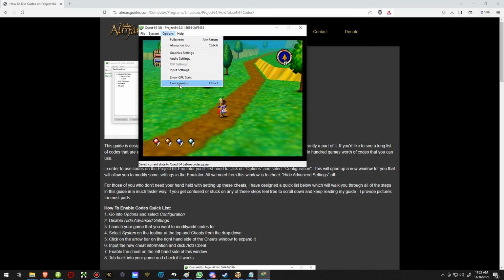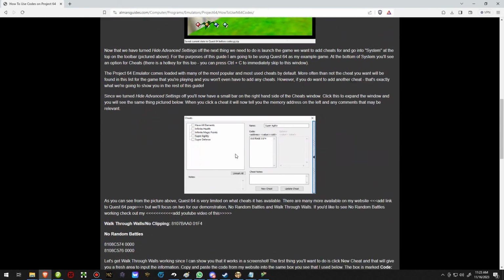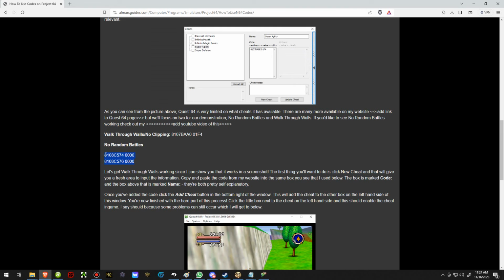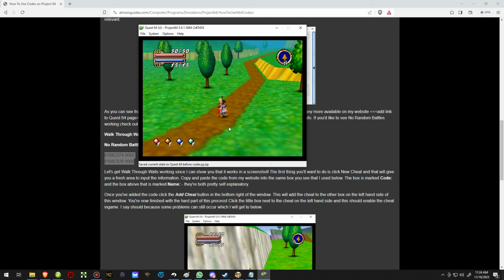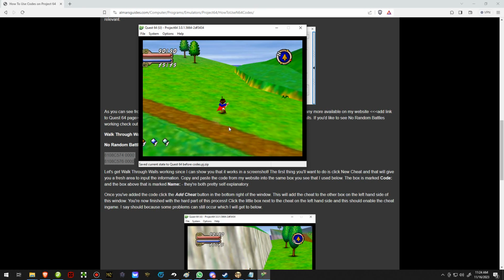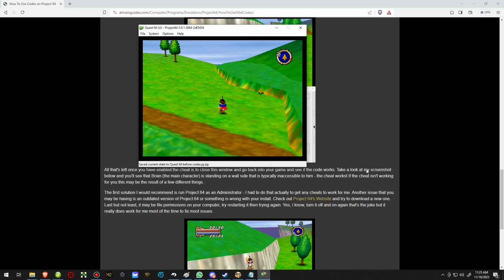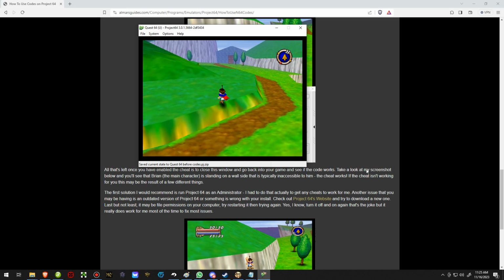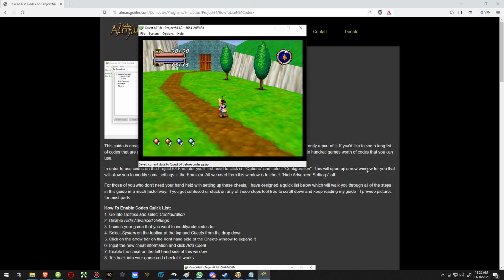How To Use Cheats on Project 64 Emulator